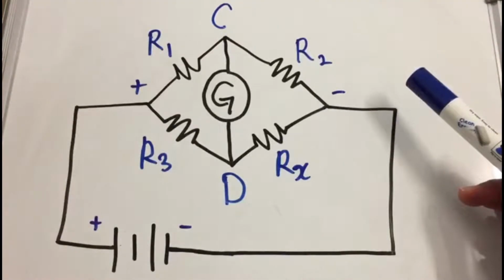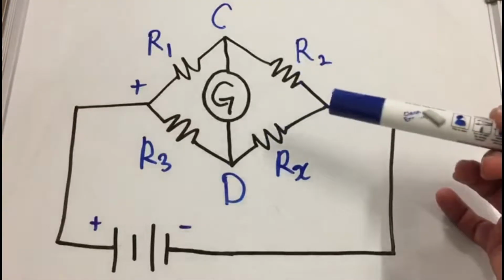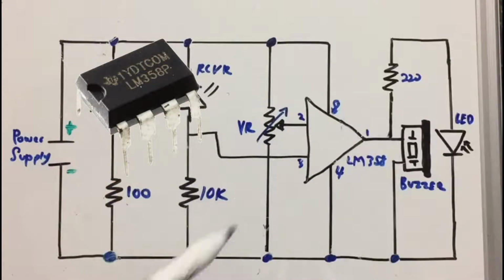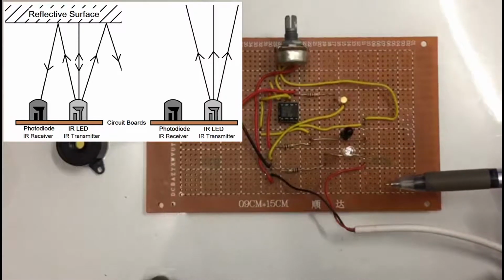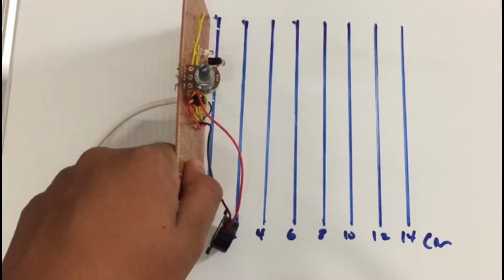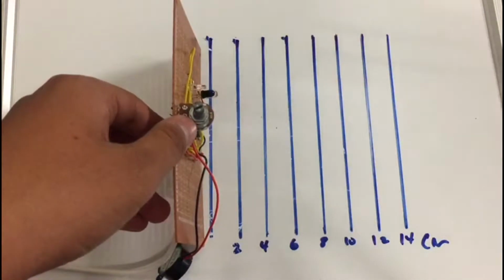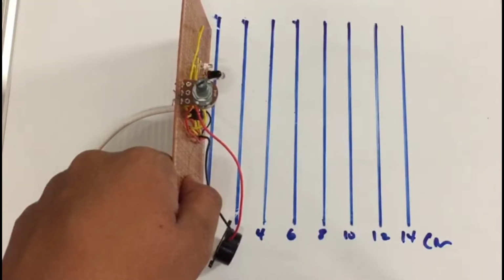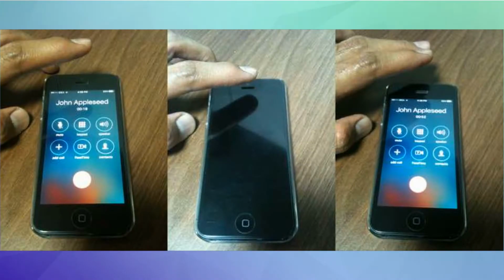GROUP ASSIGNMENT 1 | WHEATSTONE BRIDGE WITH IR PROXIMITY SENSOR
This is our group assignment prepare by
Muhamad Hazwan Fikri Kamaruddin& Muhamad Akashah Bin Roky

This assignment for Principle Of Instrument & Measurement (BEKG 1233)

Bachelor in Manufacturing Engineering
BMFG1

Thanks foe watching